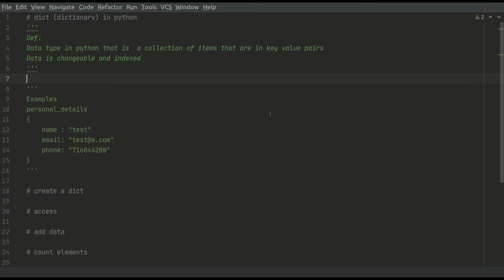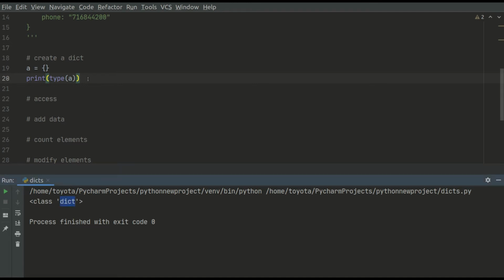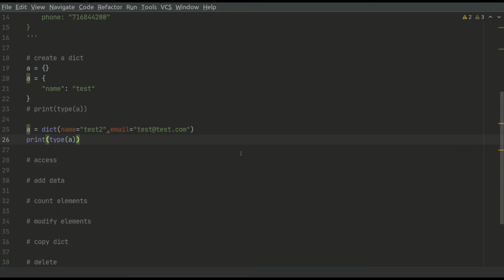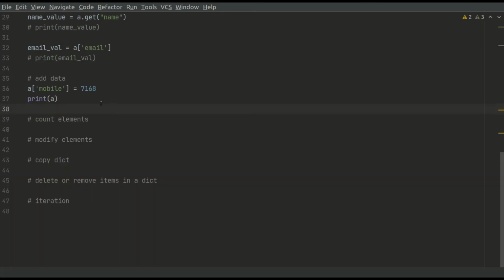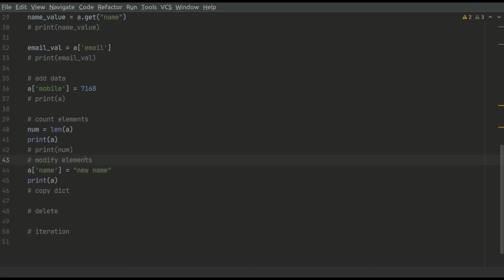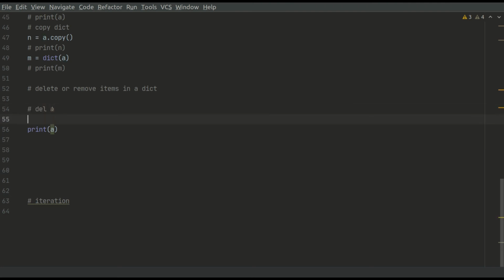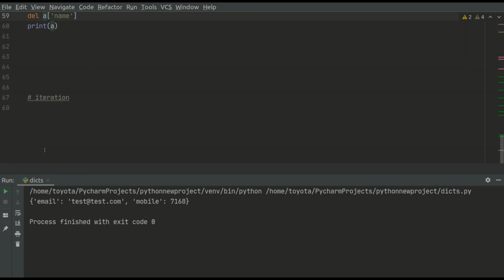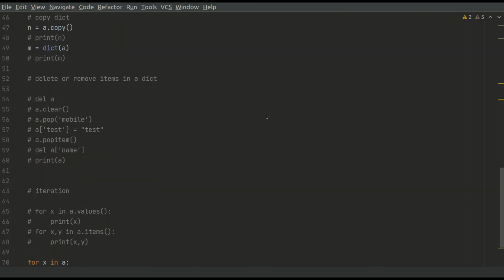How to use Dictionary (dict) data type in Python | Beginners tutorial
This tutorial defines and demonstrates how to create and use a dict as a data type in python with examples.
It explains how what a dict is at a basic level and different operations that can be carried out using a dict with examples.

Kindly watch and listen and leave your comments in the comment section below.